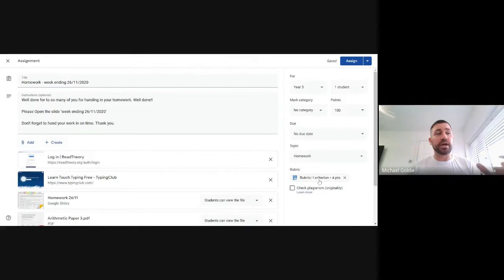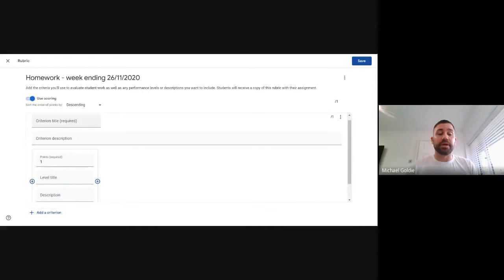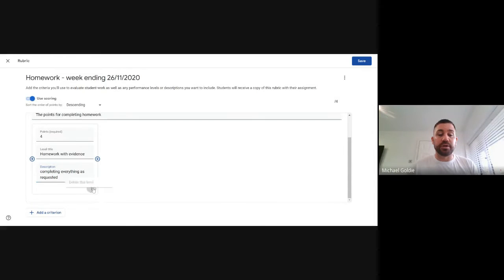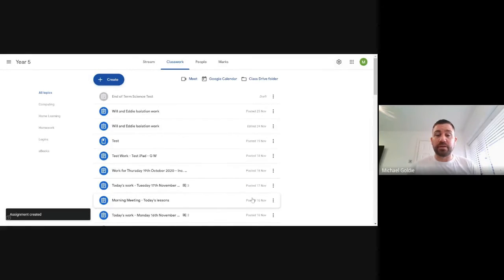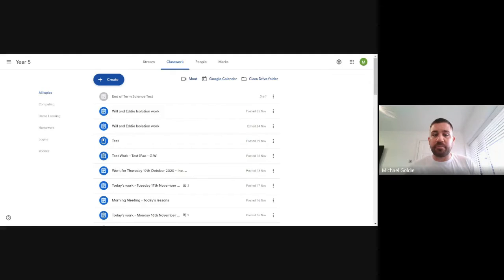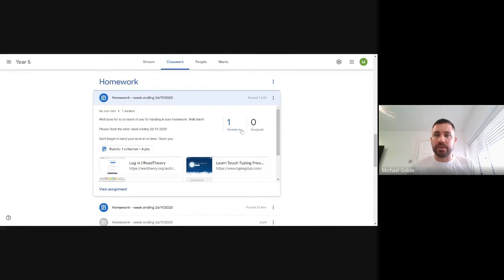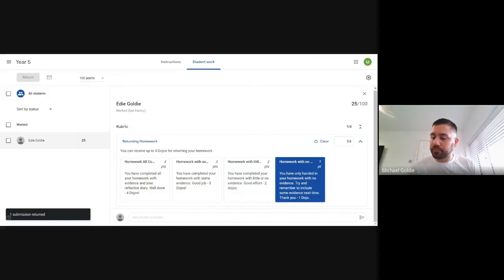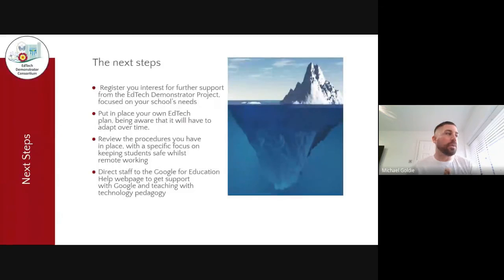QW - How to use Rubrics to provide feedback in Google Classroom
This Quick Win will show you how to assign a piece of work with Rubrics. It will also show you how to set up the point scoring for piece of work and how to reuse certain Rubrics. We will also show you how the work is seen from the perspective of the student and how they can see their score from a marked piece of work.